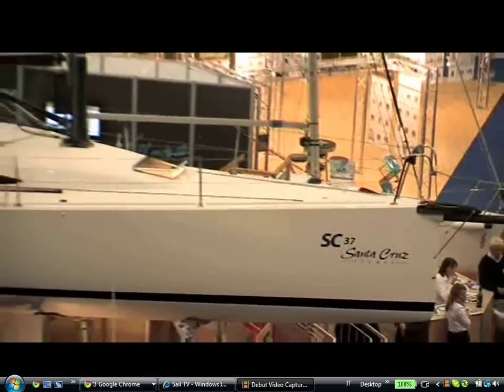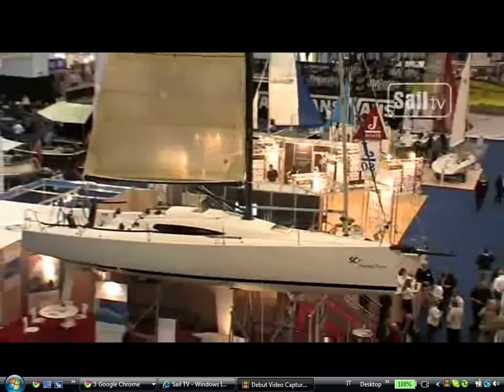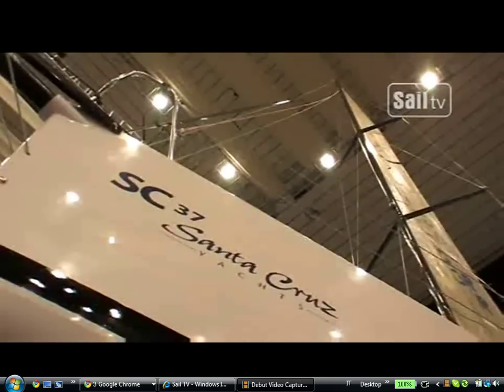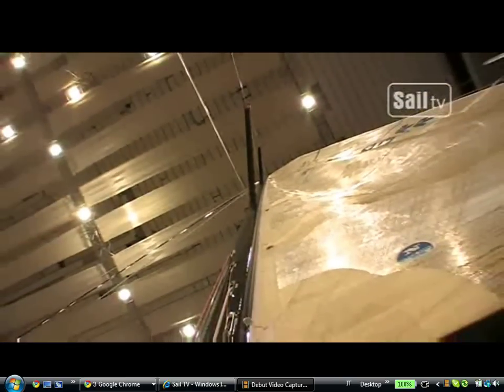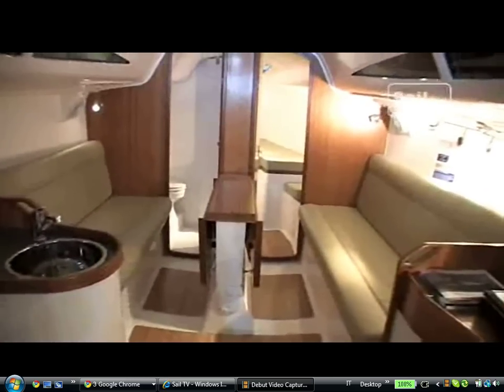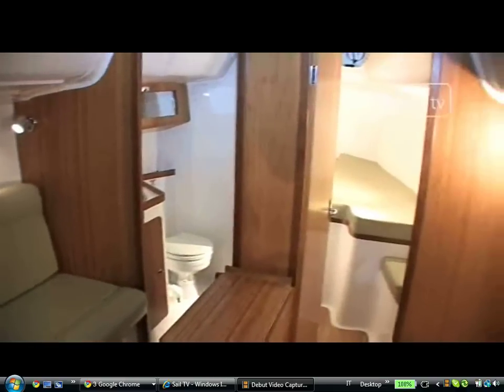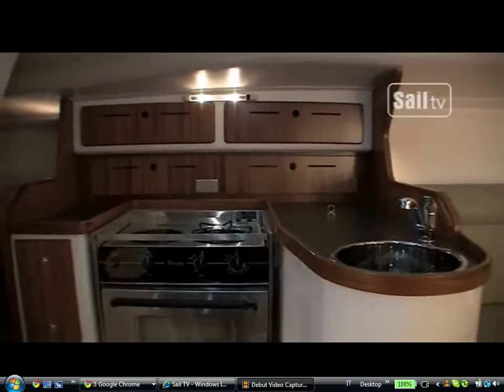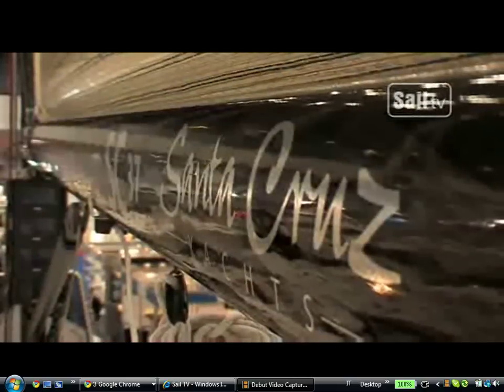Sail TV Santa Cruz 37.avi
Sail TV interview describing the new Santa Cruz 37 sail boat